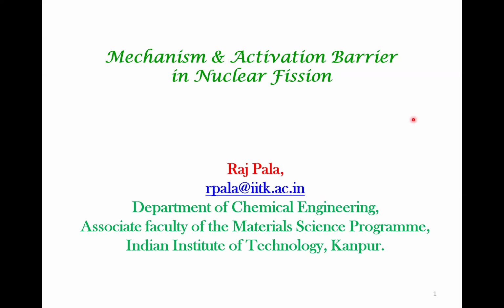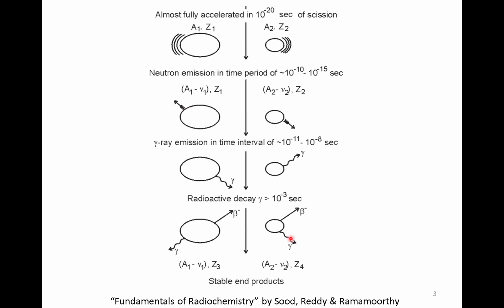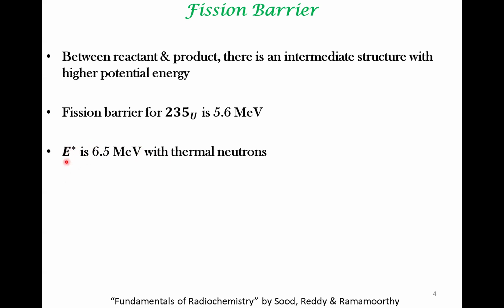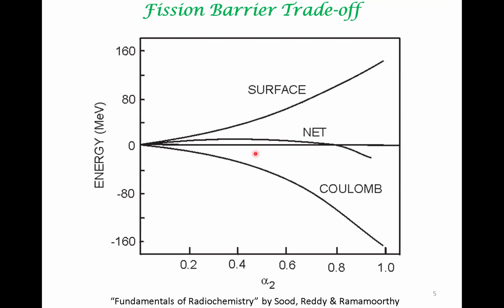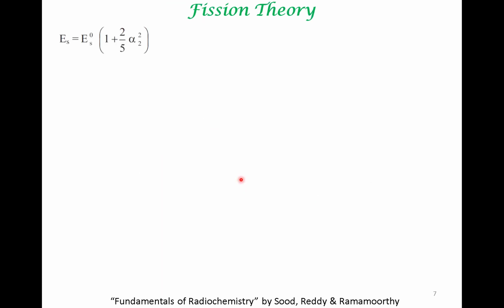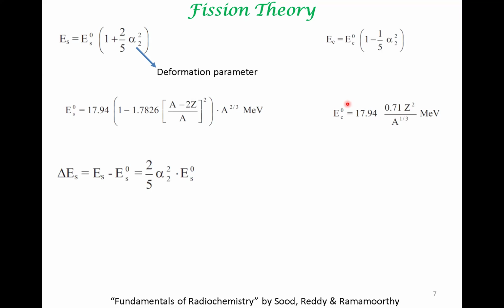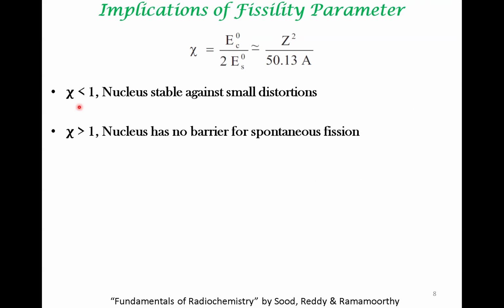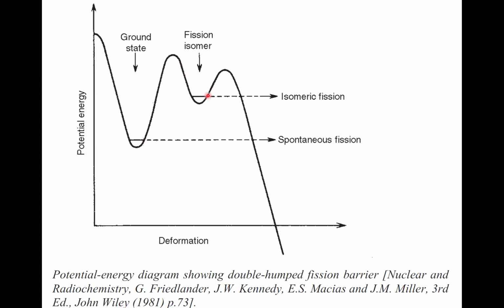Mechanisms & Activation Barrier in Nuclear Fission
A qualitative mechanism underlying the activation barrier in Nuclear Fission is presented. Elementary expressions for bounds on the maximum A and Z for the nucleus are also provided. The material presented may also be read from the freely downloadable book referenced in the lecture.